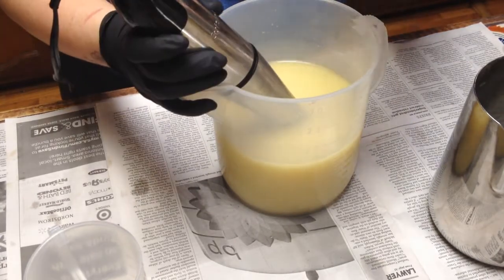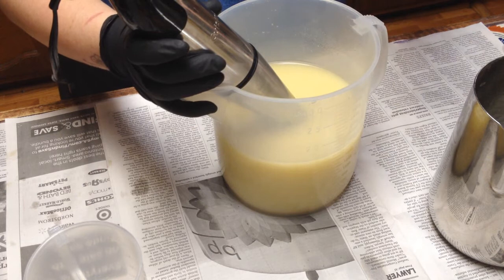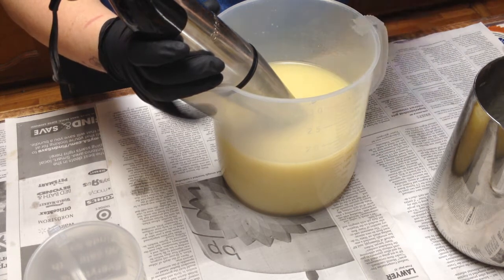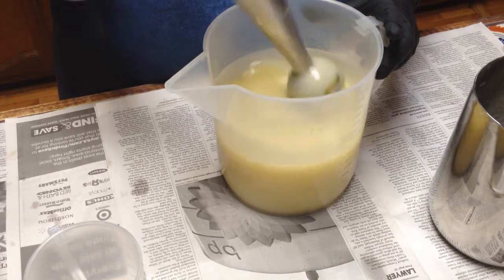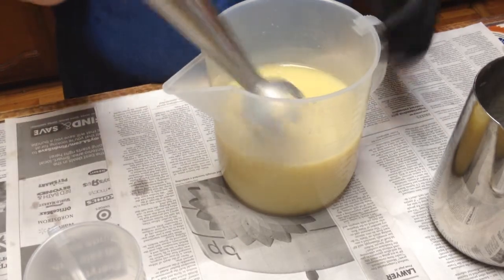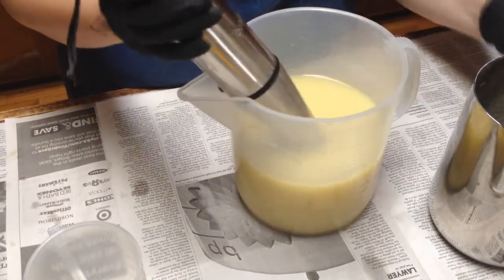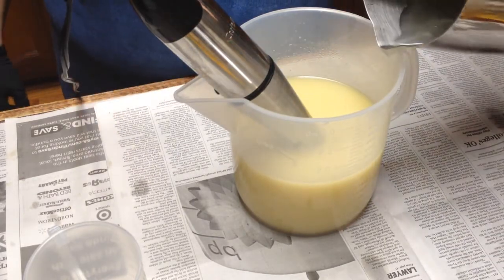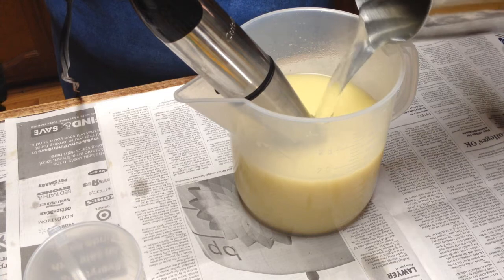Lavender Green Tea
For those who knew me as Alamo Candelaria, my business name has changed to... Bohemienne Life